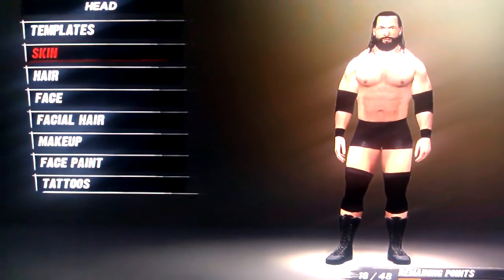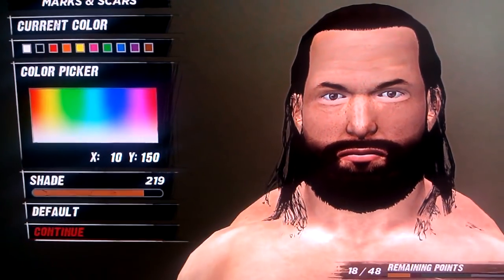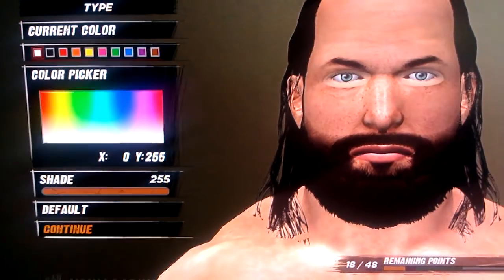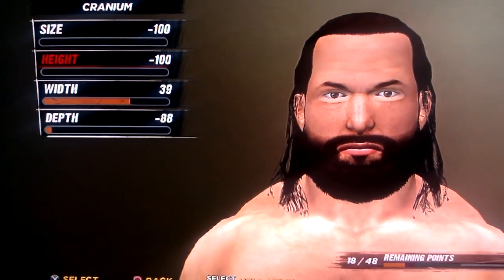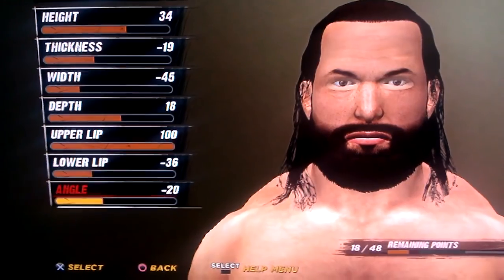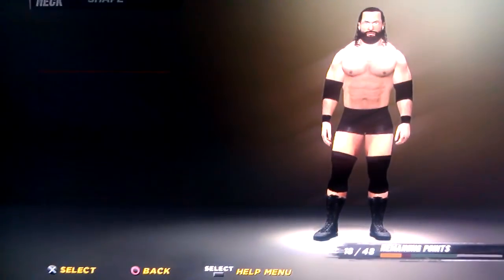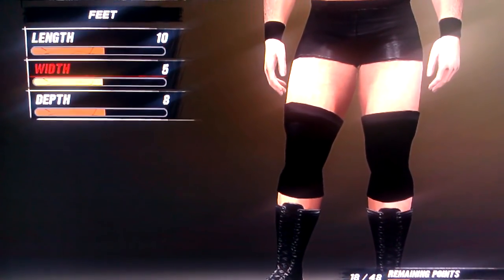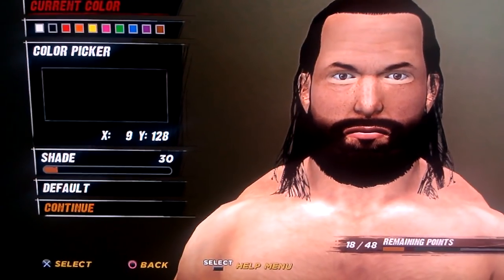WWE'12 Mike Knox Formula